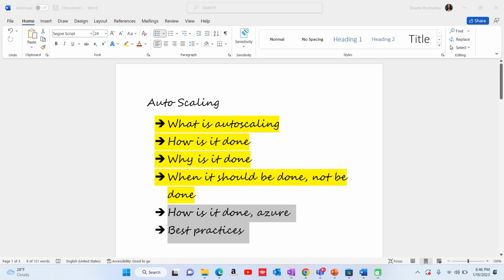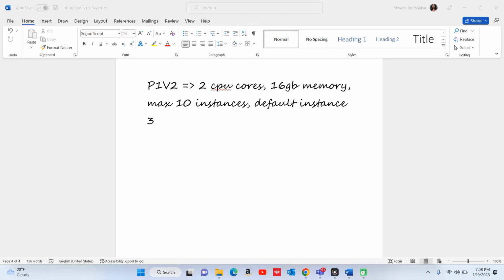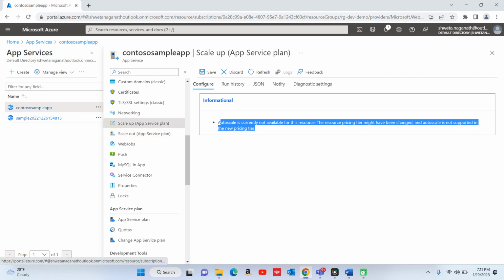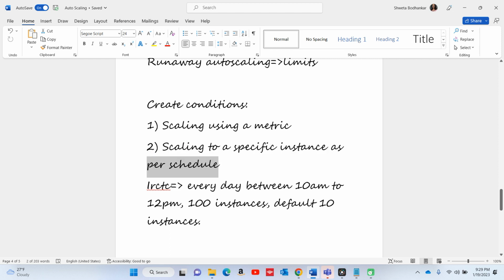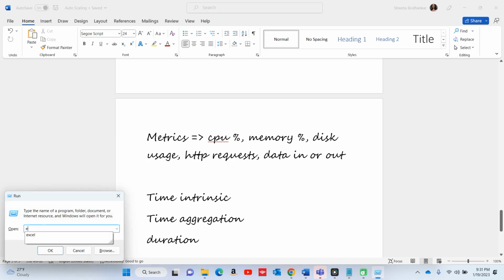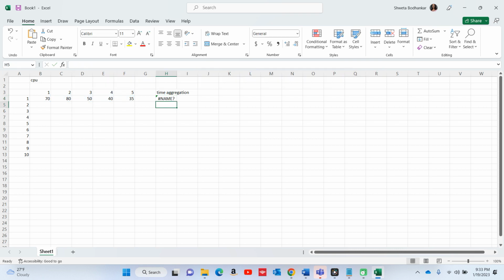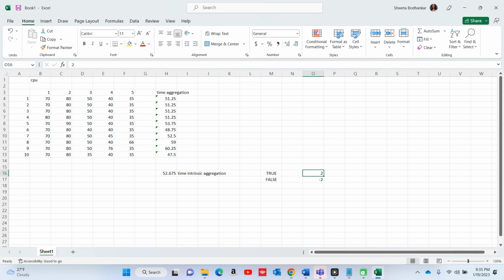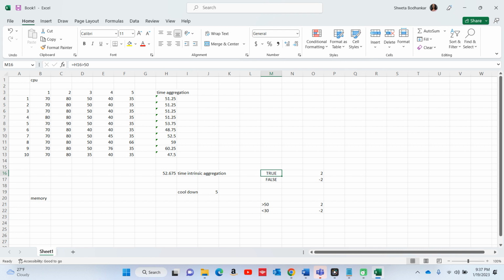Part 10 - Auto Scaling in Azure App Service - Deep Dive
In the video i have spelled time grain as time intrinsic, please excuse that error. Everywere i use the word time intrinsic, i mean time grain.